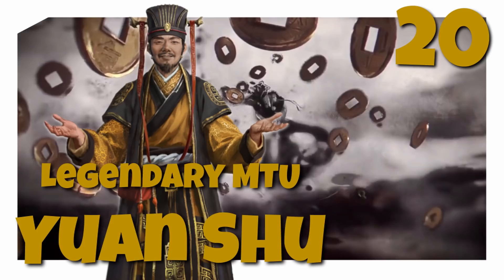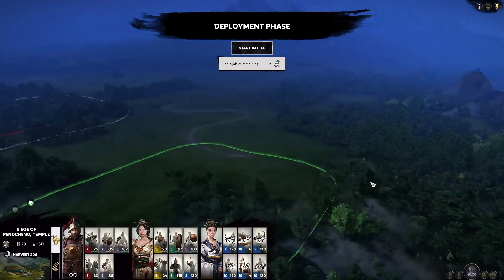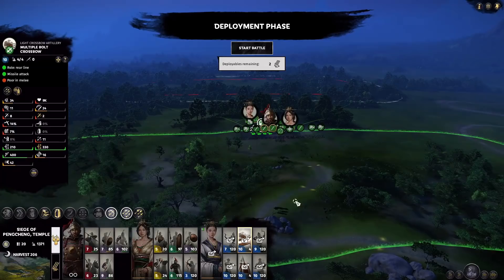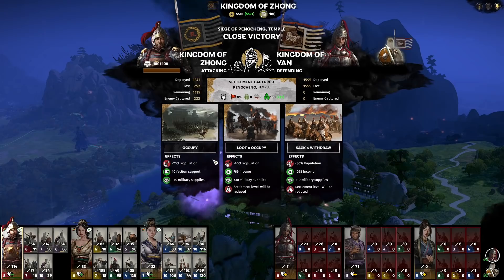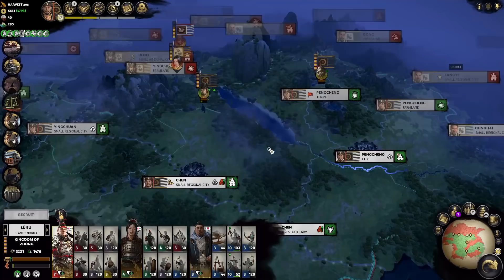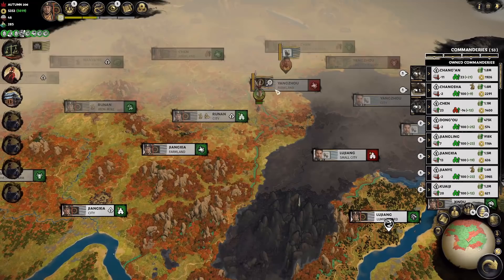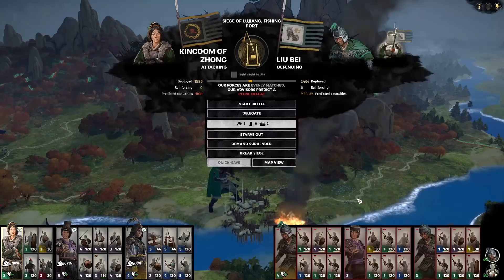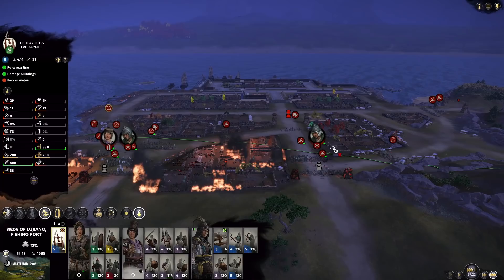Liu Bei, Guan Yu, and Zhang Fei vs Lü Bu | Legendary MTU Yuan Shu Let's Play 20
We reenact the fight at Hulao Gate between the three sworn brothers of the peach garden and Lü Bu.

Mod List:
Make Them Unique 2.4e - One Year Anniversary to 3K, Wood & Water: